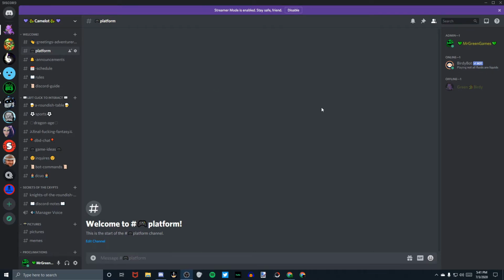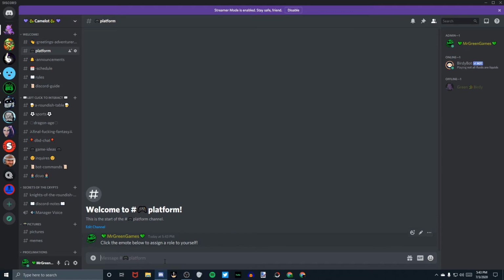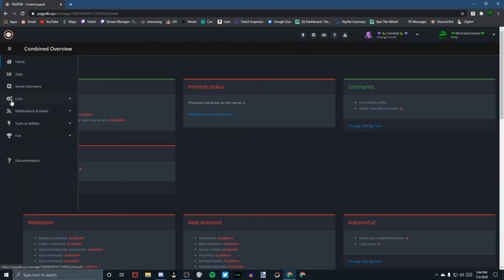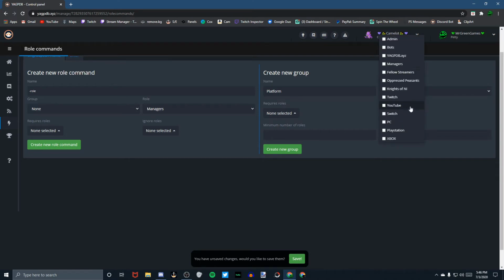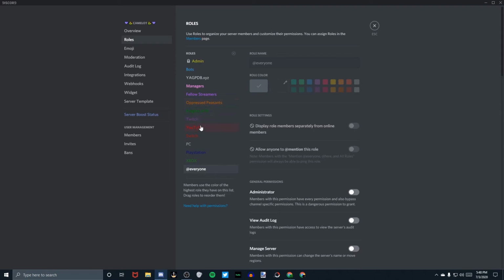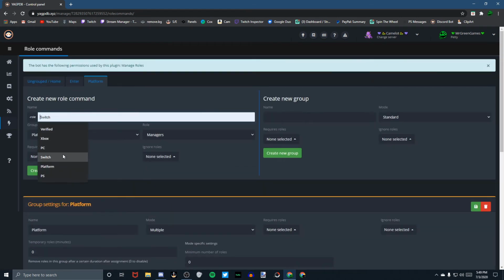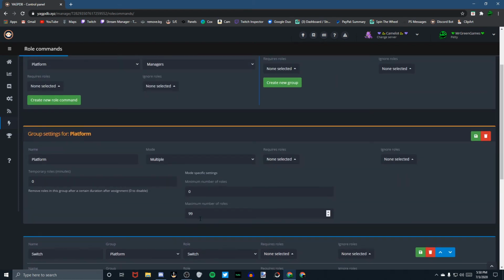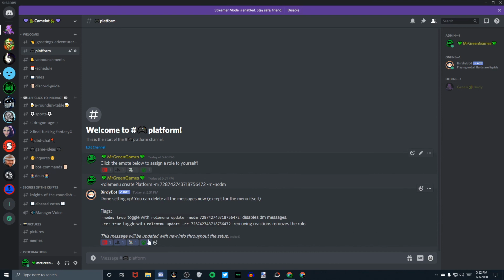Quick and Simple Role Reaction Tutorial for Discord!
Had a few people asking me how I set up my role reactions in discord, so I made this simple tutorial. hope it can help some people.

  Role Reaction Code
-rolemenu create [group name] -m [message id] -rr -nodm